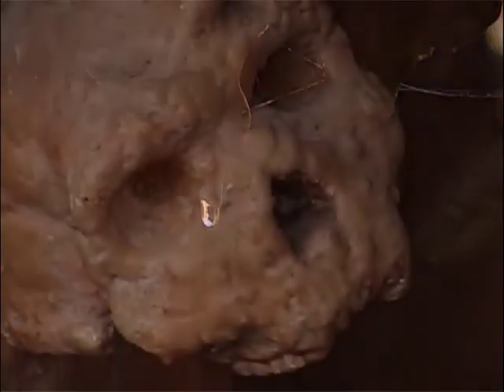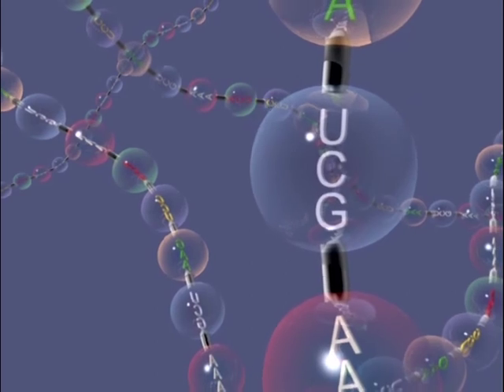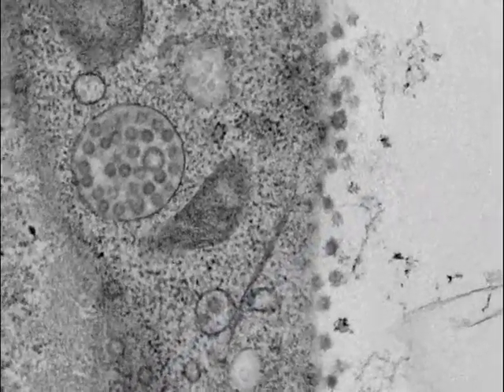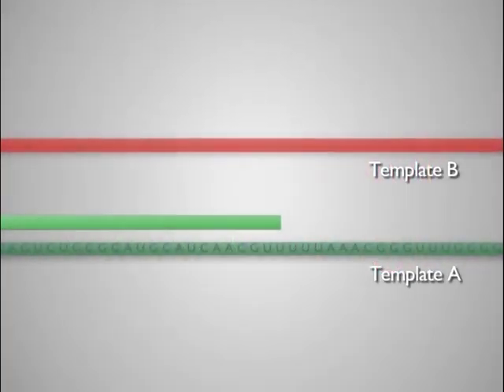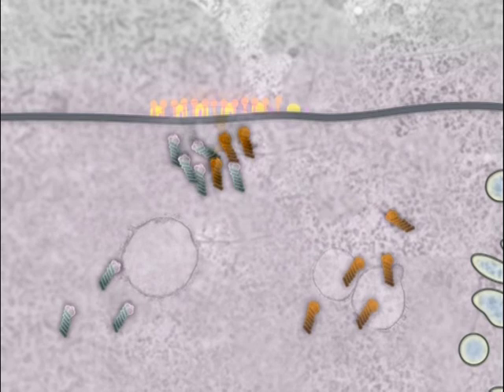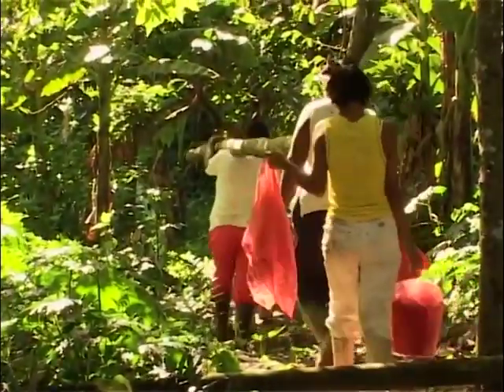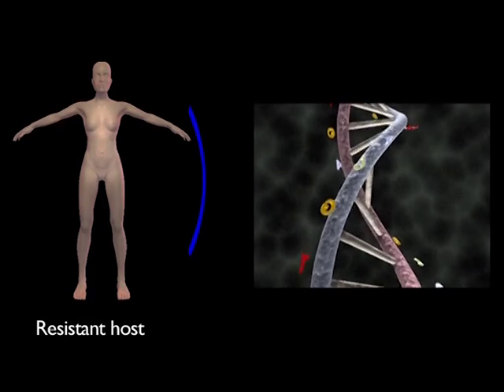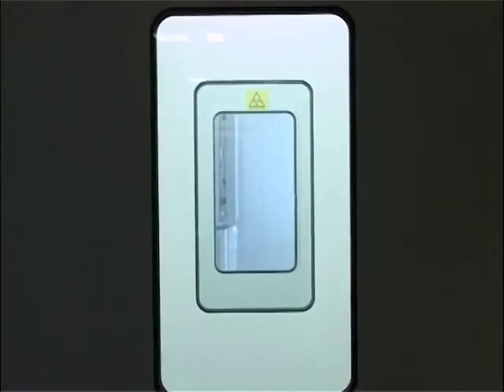ssRNA:virus evolution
Over millions of years, viruses have evolved the genetic diversity to infect the cells of every type of living organism.  The viruses that we isolate and study in our modern laboratories are the direct descendants of these more ancient genetic lineages.  During the past few thousand years, human population densities have increased significantly.  Consequently, our capacity to alter the environment has had a major impact on the evolution, emergence and dispersal of viruses.  While we are now beginning to understand many of the properties of viruses, we are also inadvertently creating new possibilities for virus emergence, and thus disease.  Clearly new challenges lie ahead if we hope to match the continuing ingenuity of viruses.

Written and directed by Irene Petropoulou
Co-directed and edited by Andrew Tucker
Main scientific advisors: Dr. Christopher Clegg, Dr. Ernest Gould.
Chief Animator: John Bardakos
Narrated by Marianne Graffam